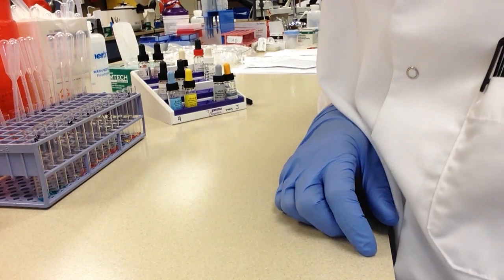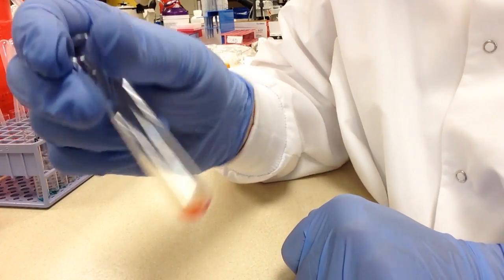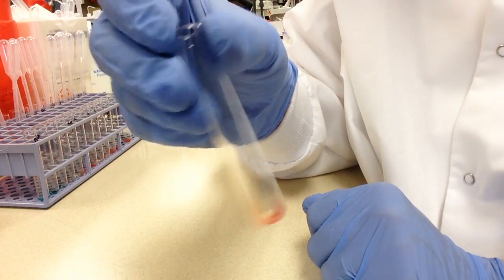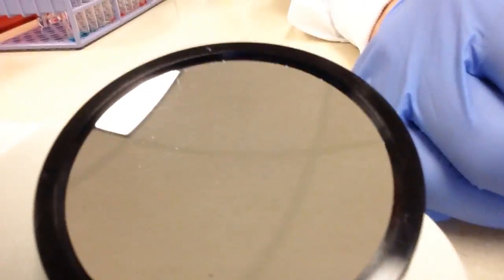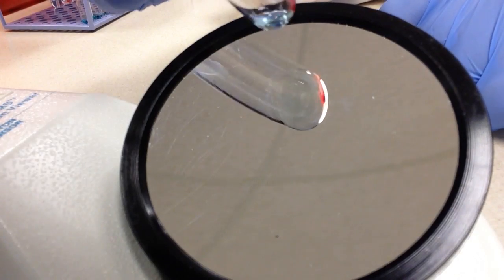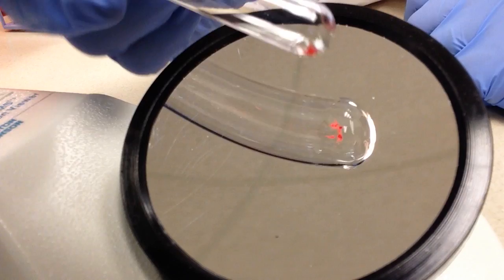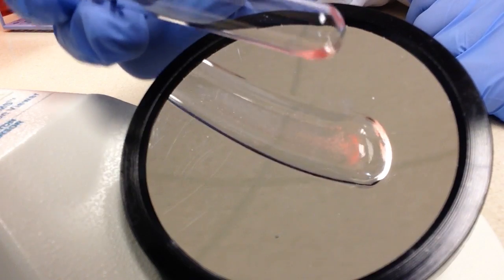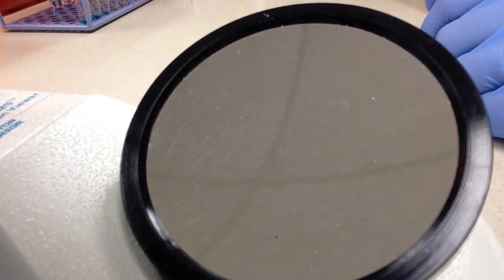Blood Bank - Tube Reaction Grading